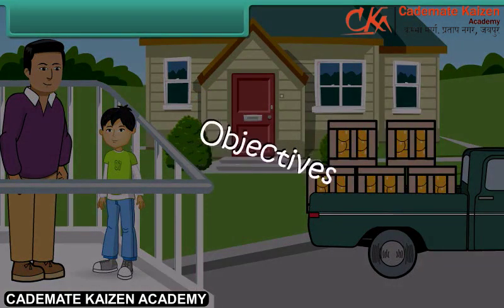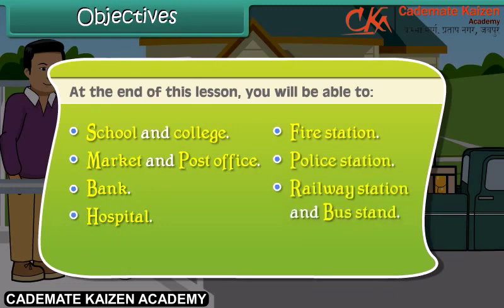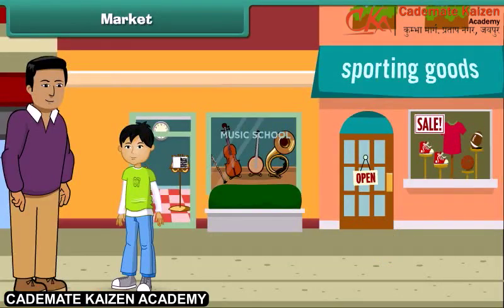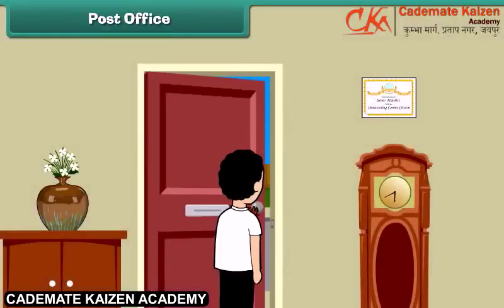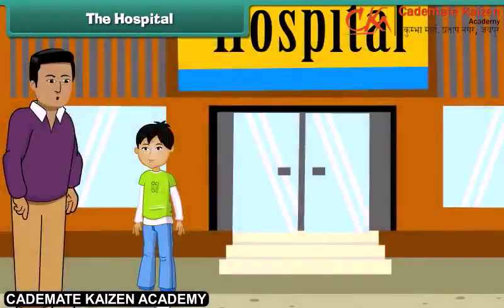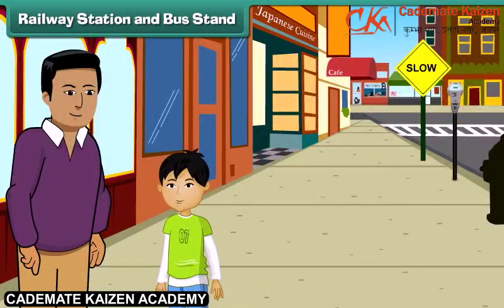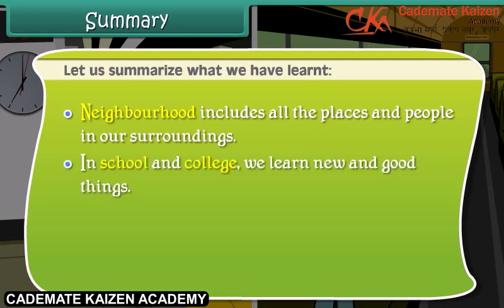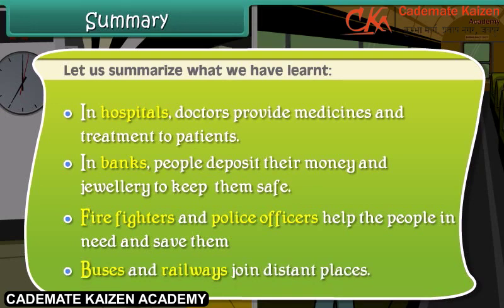Our Neighbour Hood | EVS | Class1st | English | Cademate Kaizen Academy